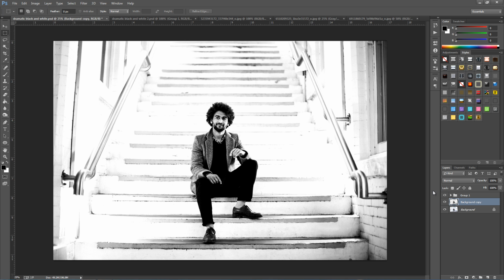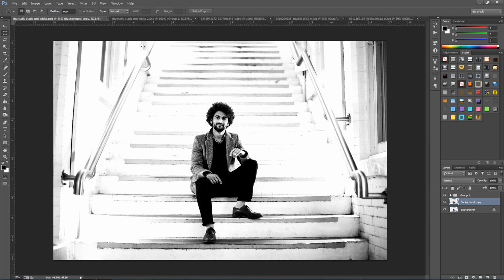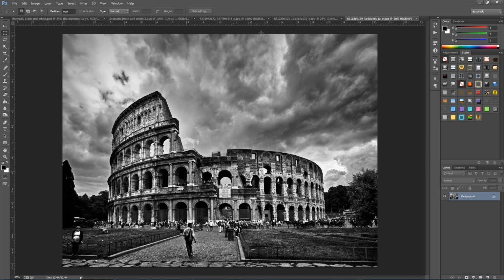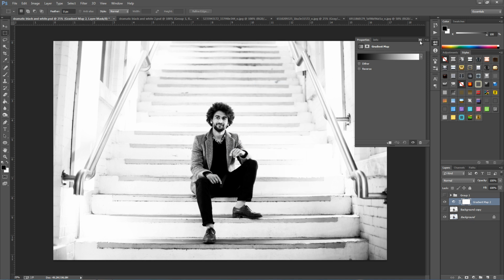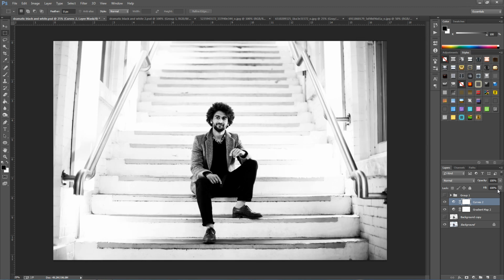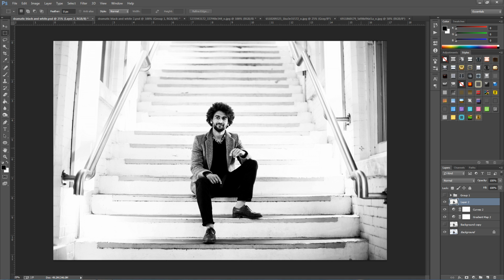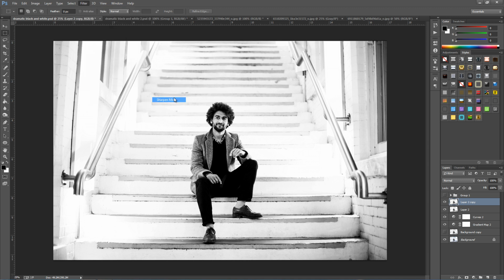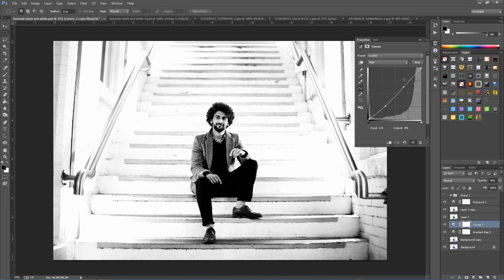Photoshop dramatic black and white effect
Have you ever wondered how photographers get that high detailed black and white effect for their pictures well now you can create your own with this simple tutorial, I'll show you how to bring all the detail out and make a really nice contrast between the white and the blacks to really enhance your photos.